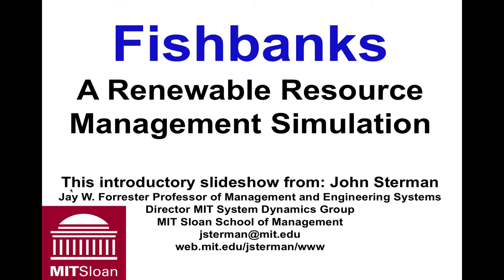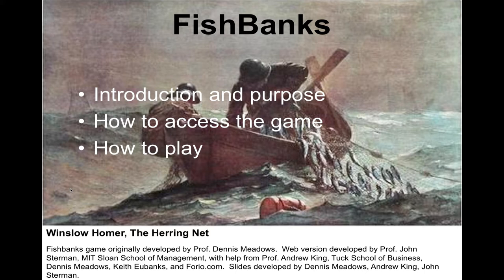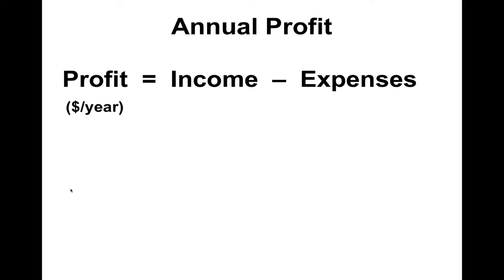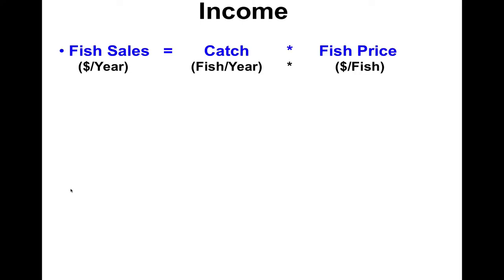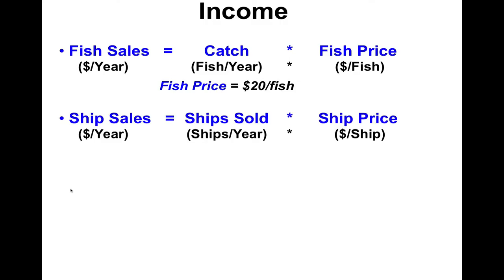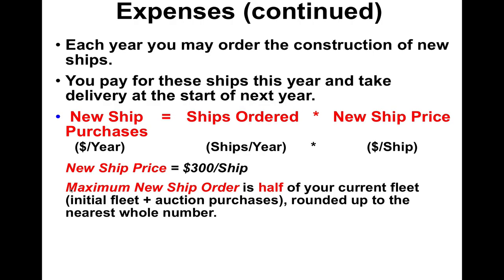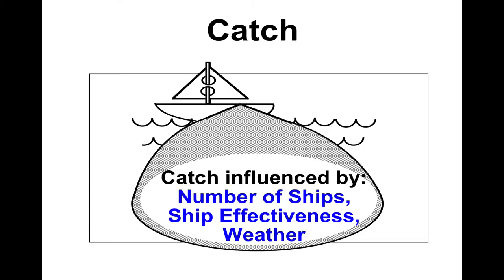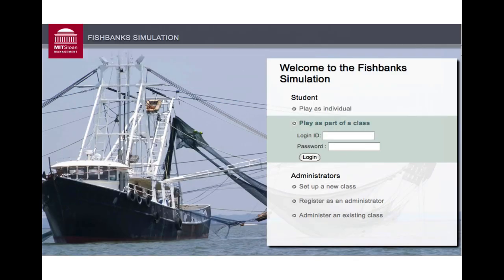FishBanks Introduction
This is our introduction to the wonderful FishBanks fishing simulation.  We have historically played this game using a physical board and local simulator on a laptop in class.  Now we can run this online.

or

to begin the game.